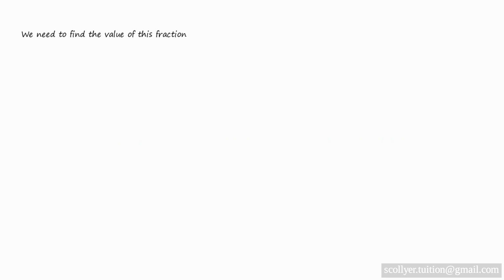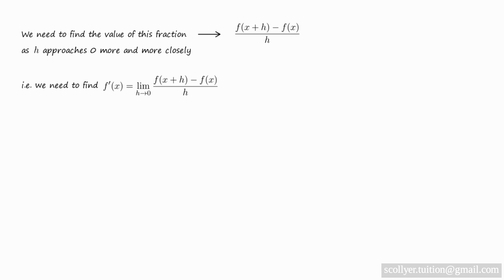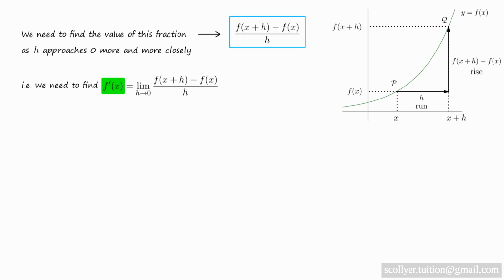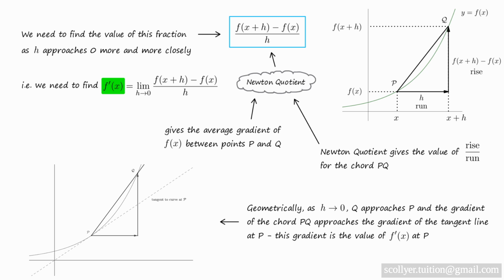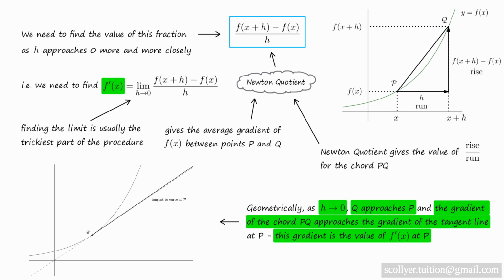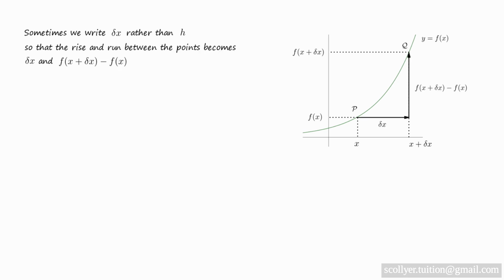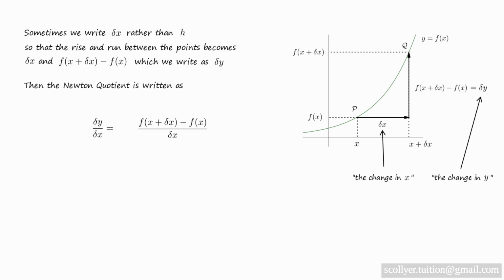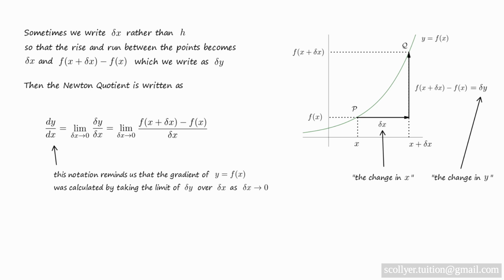Differentiation (First Principles): 1. Finding a Derivative from First Principles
This video gives a brief outline of the process of finding the derivative of a function y = f(x) from first principles.